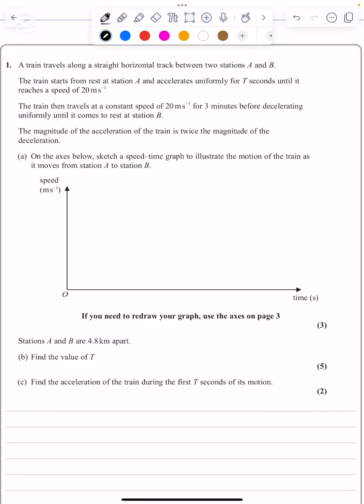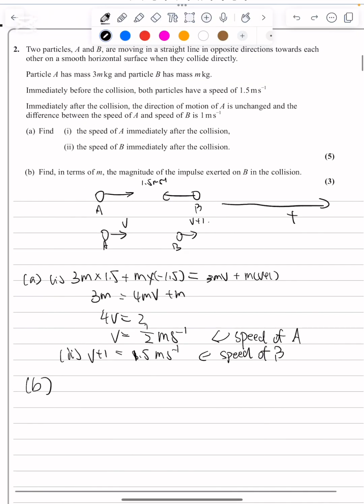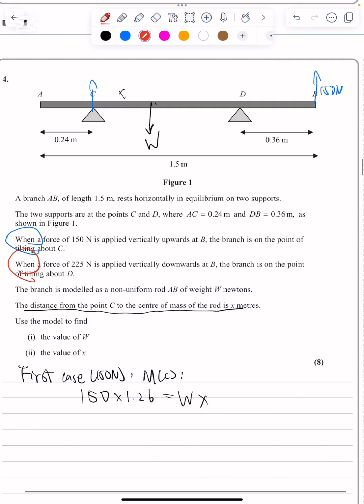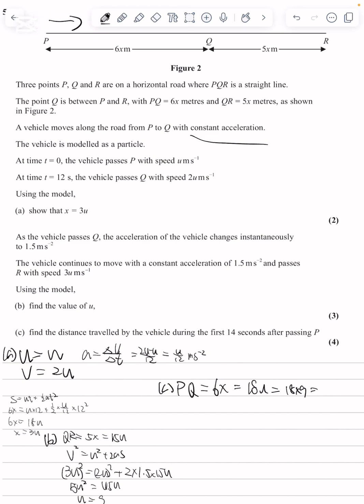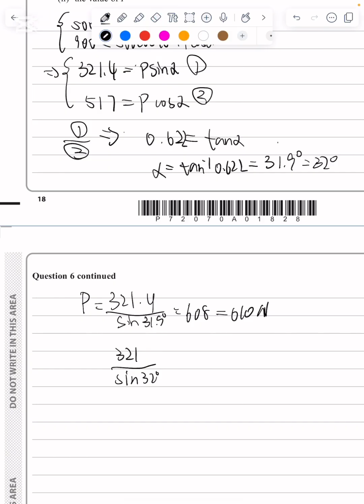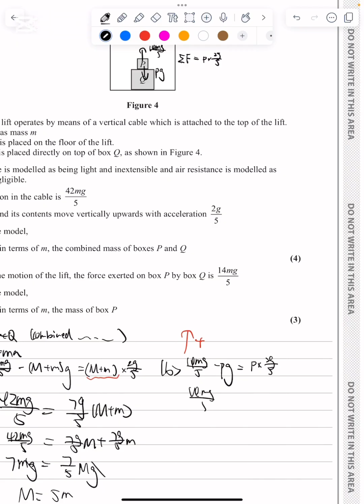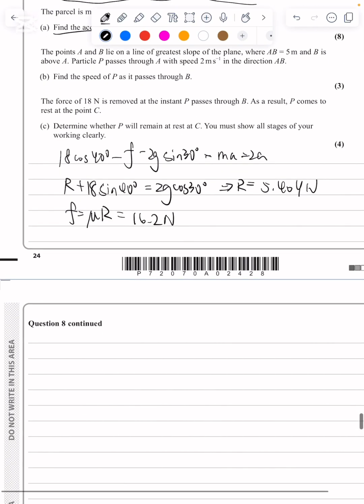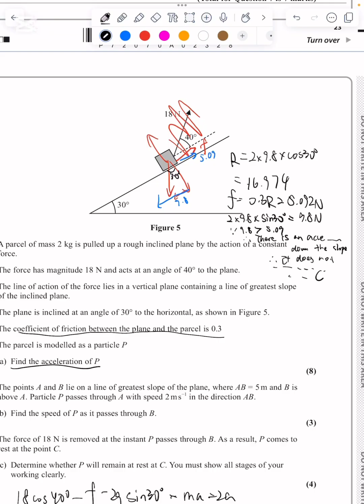EDEXCEL IAL MECHANICS 1 2023 JAN WALKTHROUGH SPEEDRUN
Well not rly a speedrun bc I have to explain the questions too right. Hope you understand the paper